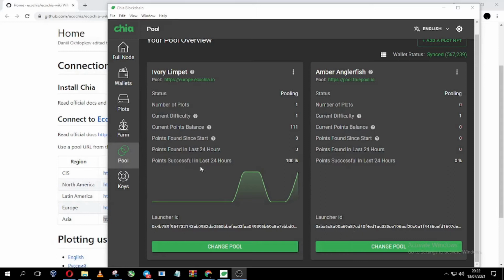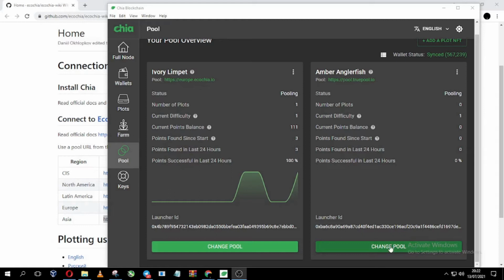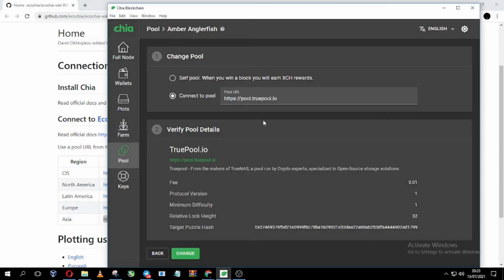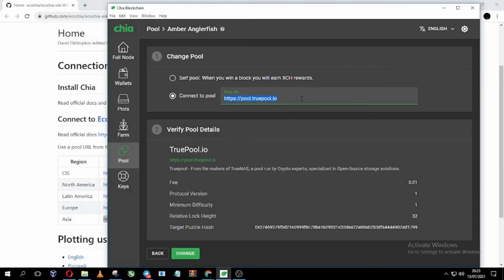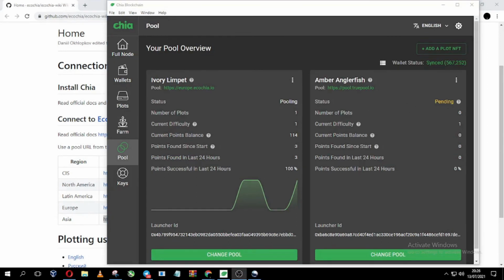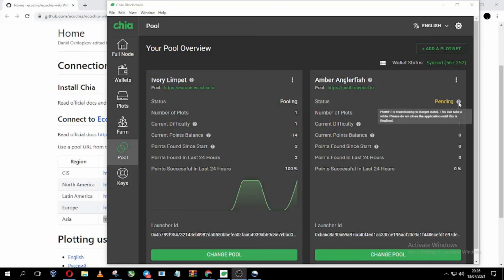How to change NFT plot Windows Tutorial for Beginners Eco Chia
How to change your NFT plot chia (Tutorial for Beginners)
2) have your wallet fully synced
3) navigate to the pool tab in the wallet
4) click change pool on the NFT you wish to change
5) choose the server that is local to you
6) copy the pool URL into the connect pool tab with ctrl+v
7) click change and wait for the NFT state to change this can take a while do not close your wallet untill this is done !!